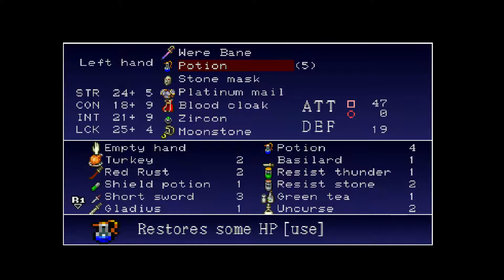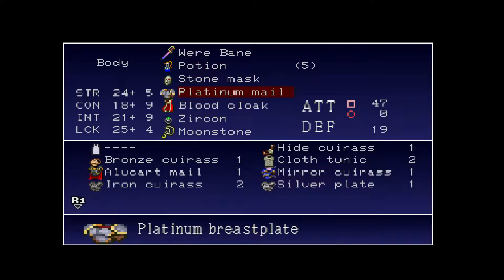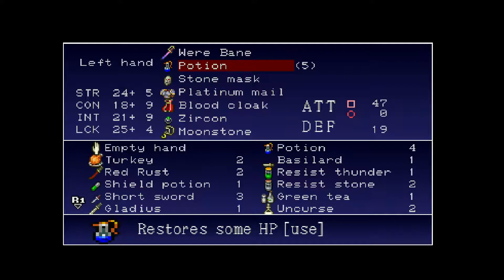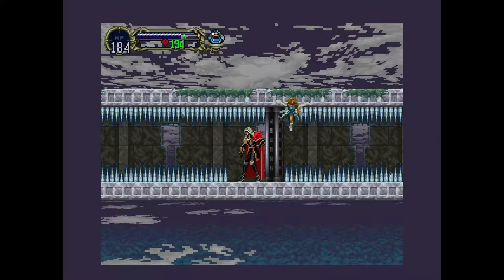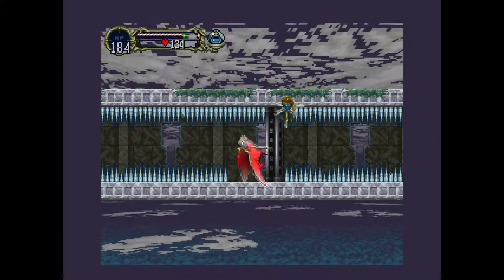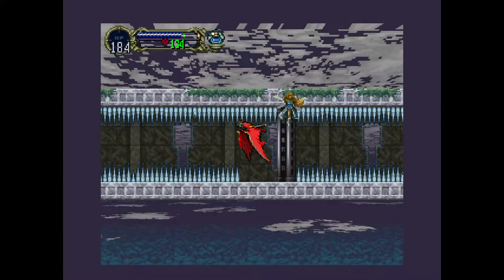How to get the Silver Ring - Potion Trick SotN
This video demonstrates how to use a potion to open the door leading to the Silver Ring, bypassing the need to get the Spike Breaker armor first.

Make sure you save before attempting, as this took me 2 tries. Also, it helps to have the fairy familiar and extra potions because you'll likely take some damage on the way back out.

In the video I say the potion grants invincibility for a few seconds. This is a bit of an overstatement! It's more like a few tenths of a second!